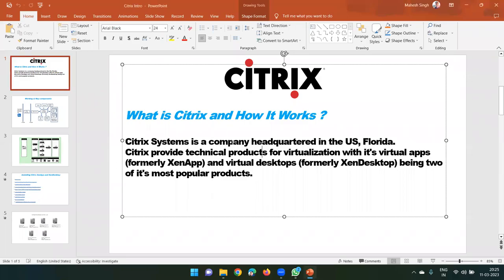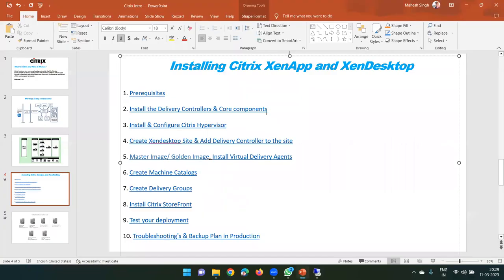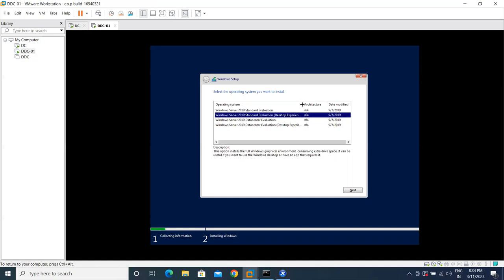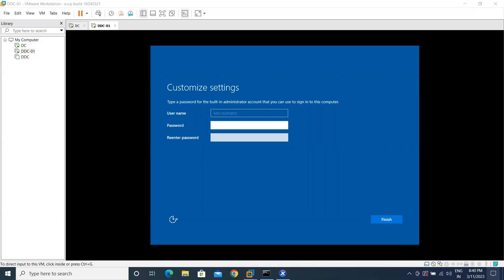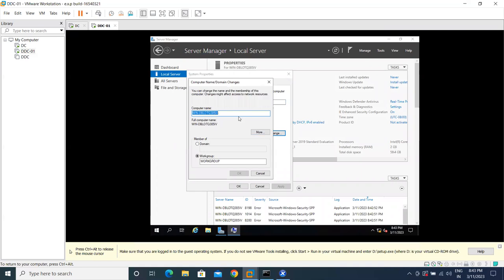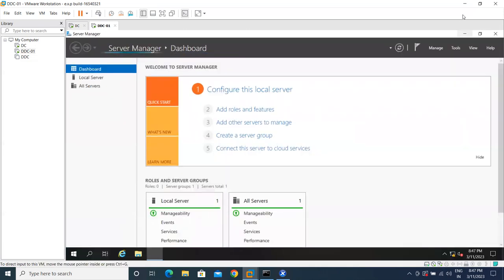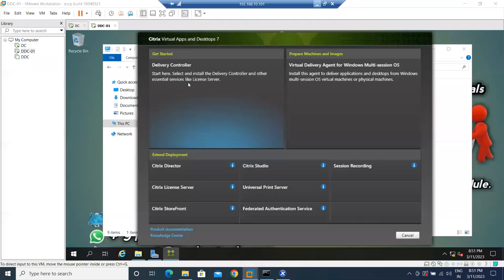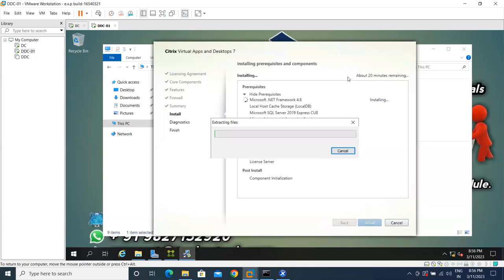What is Citrix and How It Works ?